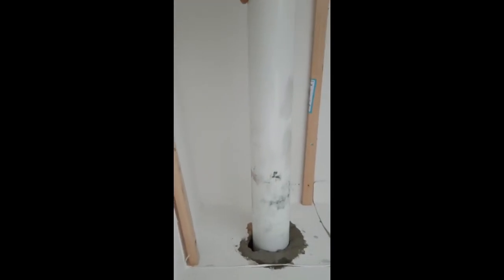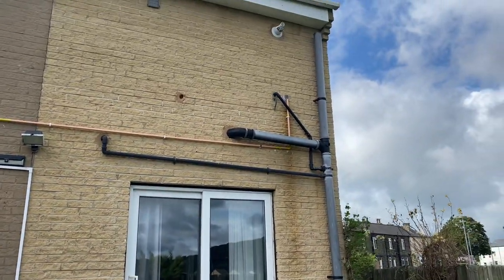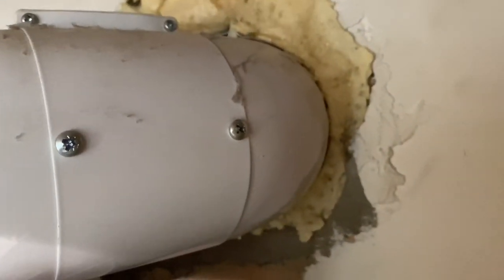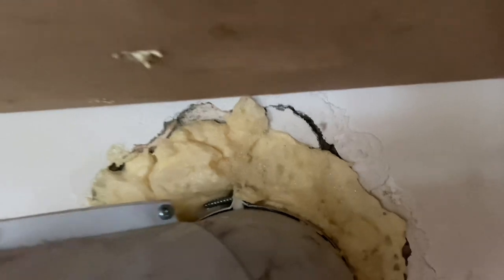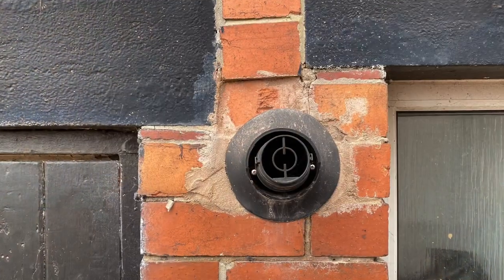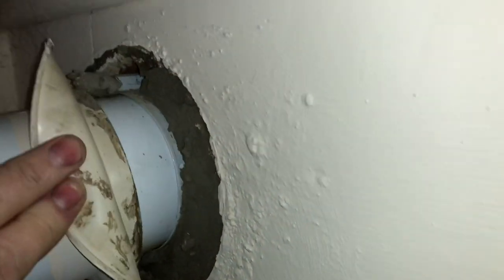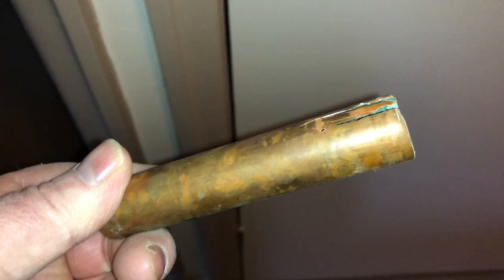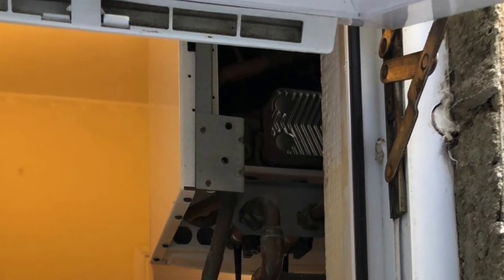Dangerous Gas Boiler - Badly Installed Boilers - Leeds Plumber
Ideal Esprit Eco. Vaillant Combi Boiler. Worcester 24 CDI Combi Boiler.
Gas Training. Showing Plumbers / Plumber Apprentice how NOT to install central heating boilers.
Plumbing life and day in the life of a Plumber.
plumbing disasters when things can go wrong.